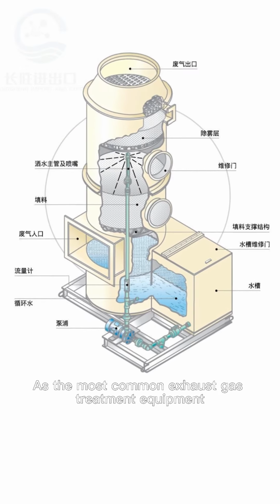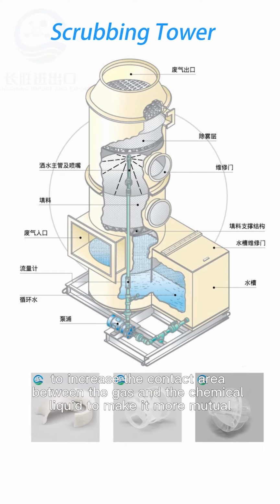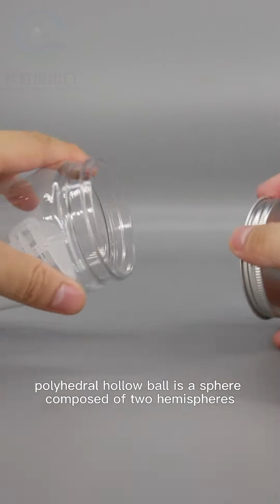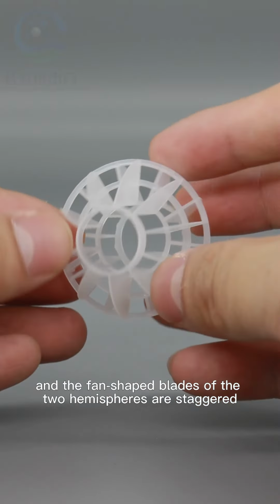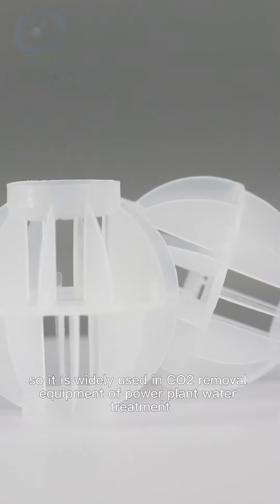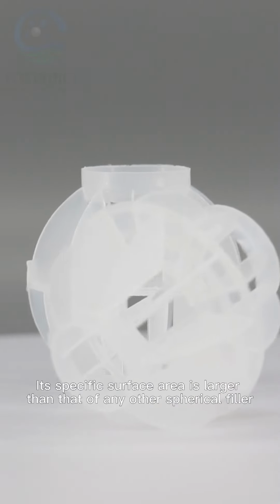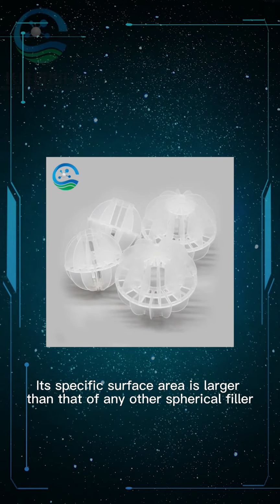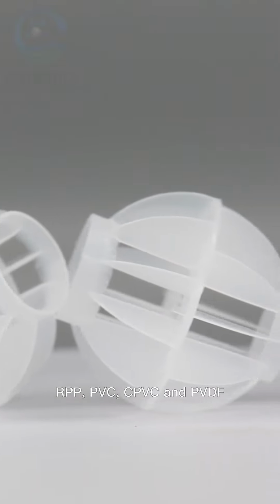Use animation and live shot to show you the polyhedral hollow ball